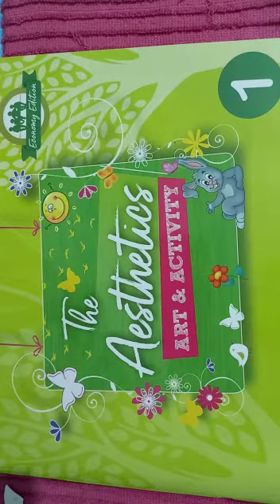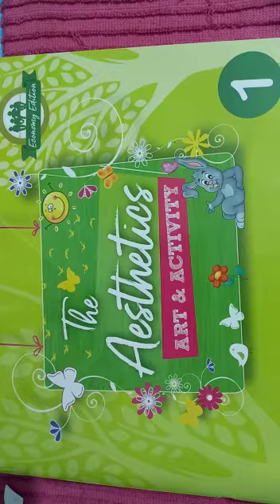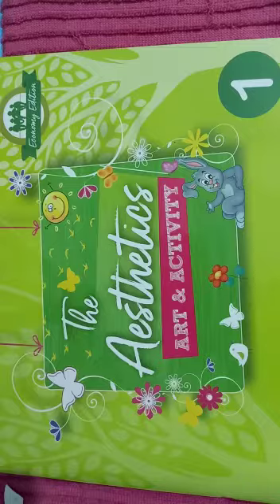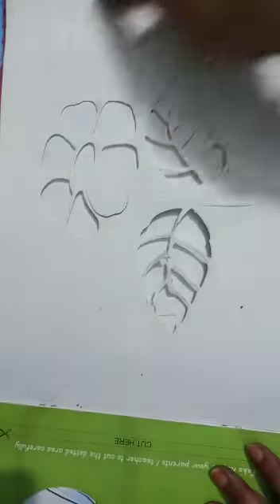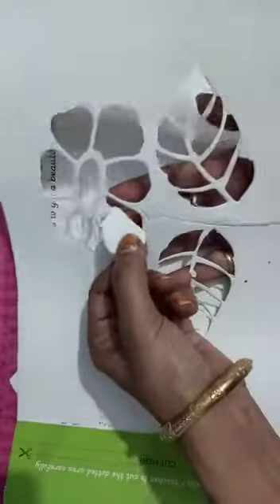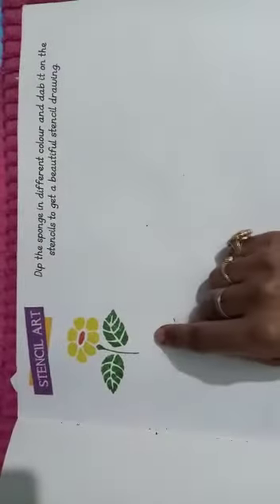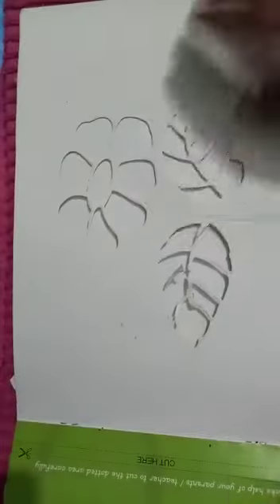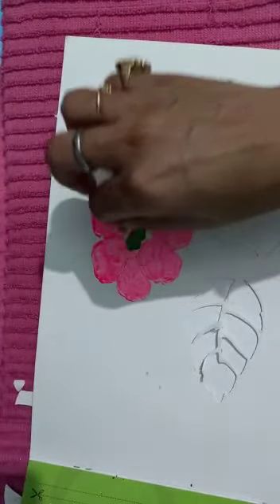Stencil Art, Page no - 23, Class - 1st